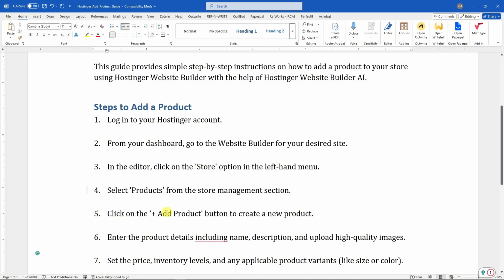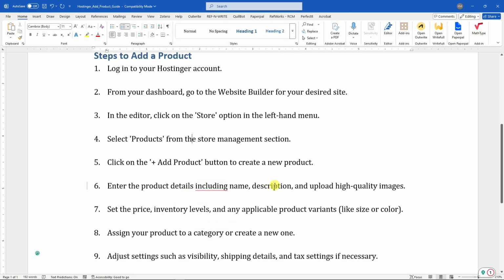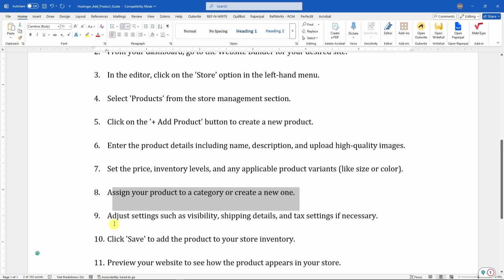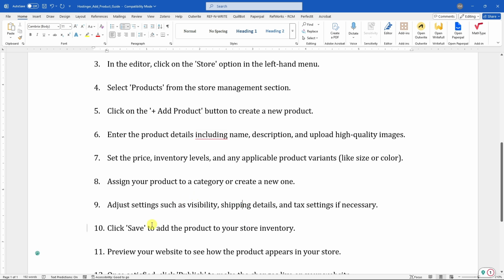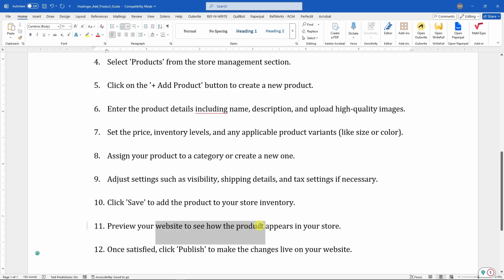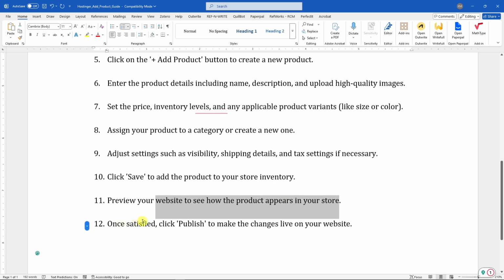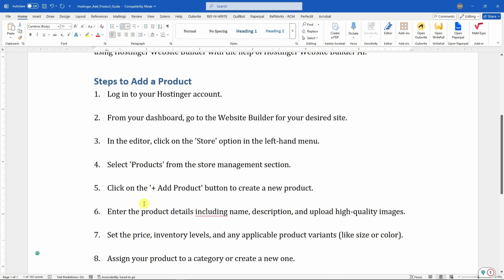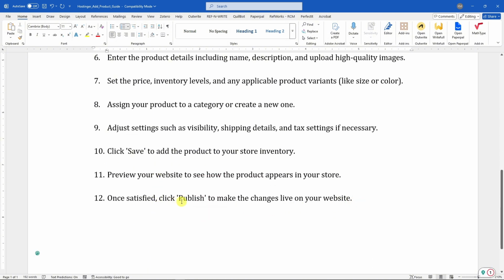How to Add a Product to Your Store in Hostinger Website Builder | Hostinger Website Builder AI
Learn How to Add a Product to Your Store in Hostinger Website Builder (Step-by-Step Guide)

In this quick and easy tutorial, you'll learn how to add a product to your online store using Hostinger Website Builder. Whether you're just getting started with your eCommerce website or looking to expand your product catalog, this step-by-step guide will show you how to add product details, images, pricing, and more using Hostinger's intuitive Website Builder AI tools.

🔧 What you'll learn in this video:

How to access the Hostinger Website Builder

Step-by-step process to add a new product

How to set product images, descriptions, and prices

Tips to manage your online store effectively

✅ Perfect for beginners and small business owners building their first online store!